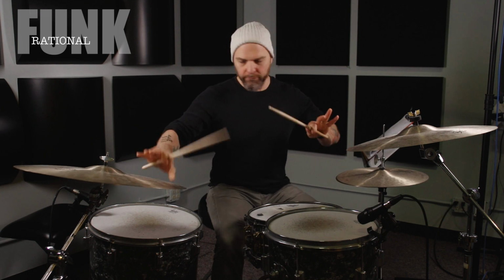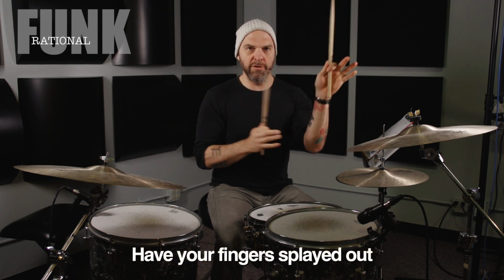RATIONAL FUNK Ep. 25: Modern Country / "Whiplash"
RATIONAL FUNK is a complete instructional program for musicians of all skill levels, featuring tips, tricks, inspiration, and industry secrets from acclaimed drum professional Dave King (The Bad Plus).

In this episode, Dave talks about:
• Ron Miles' uncanny penchant for tardiness
• how to get the gig with Rascal Flatts
• proper jazz technique as captured in the Academy Award-winning motion picture "Whiplash"

Shot & edited by Joe Johnson

Dave King plays Zildjian cymbals with Vic Firth Sticks.